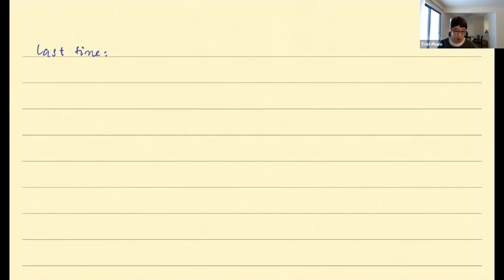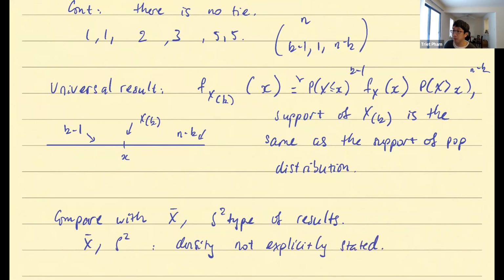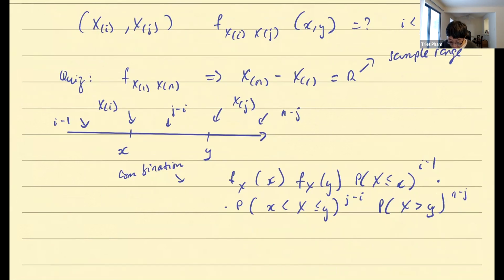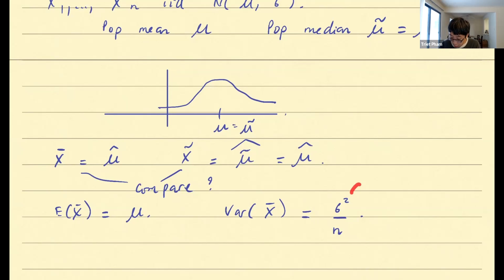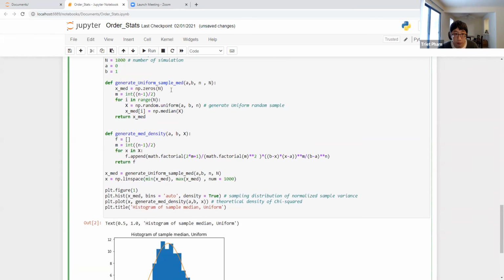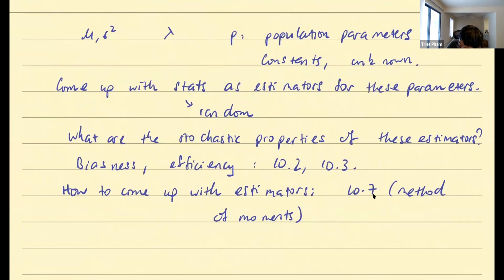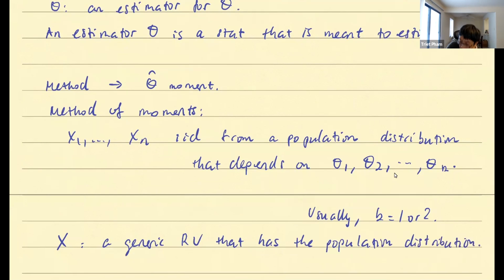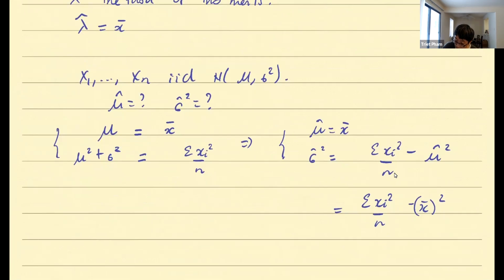GMT20210209 150805 Math 481 w 1920x1040